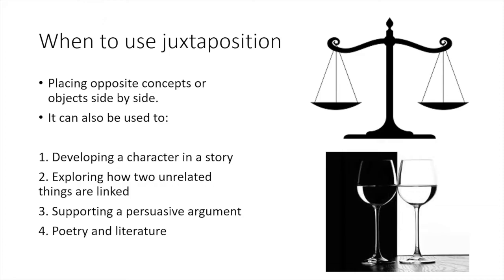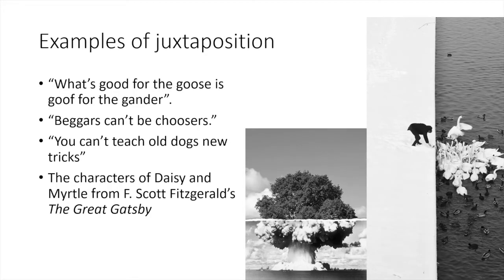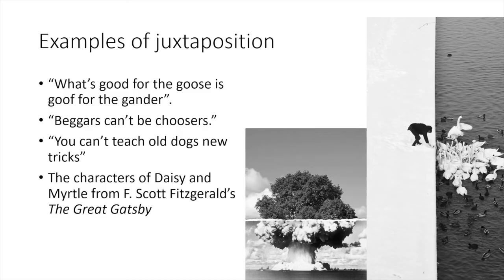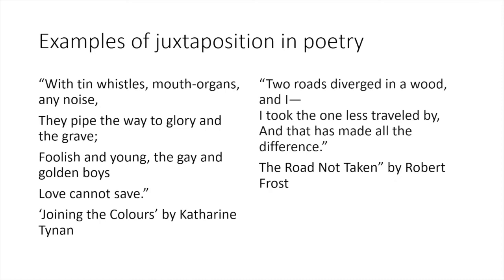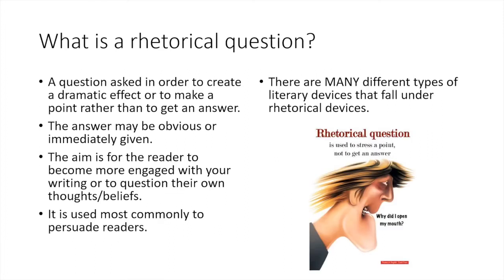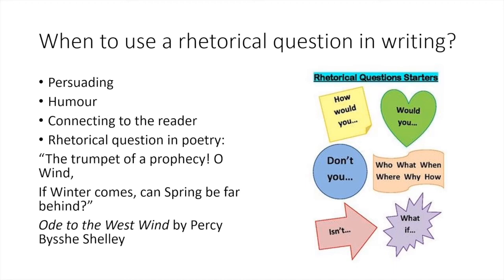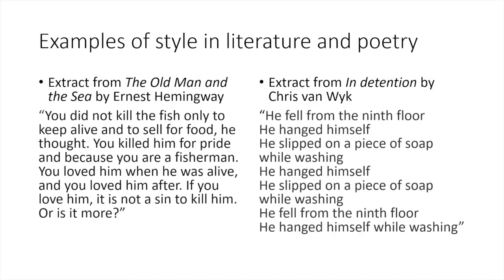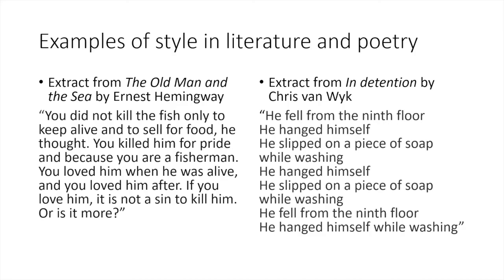Grade 11 English - Literature - Juxtaposition